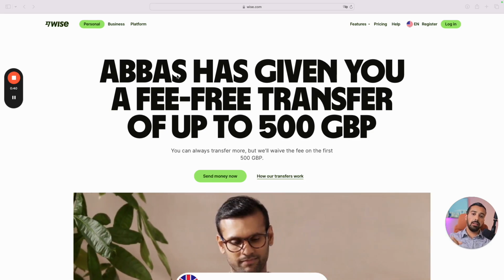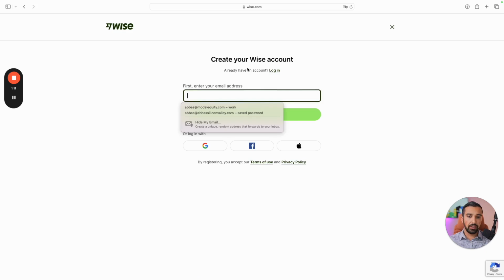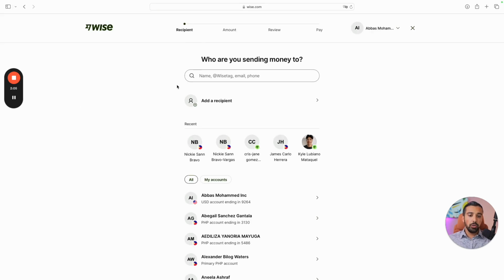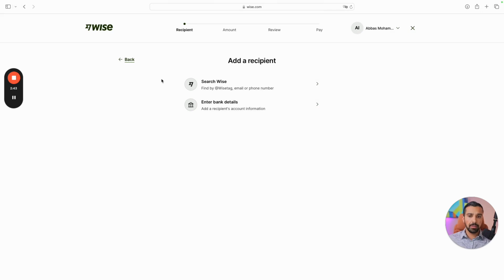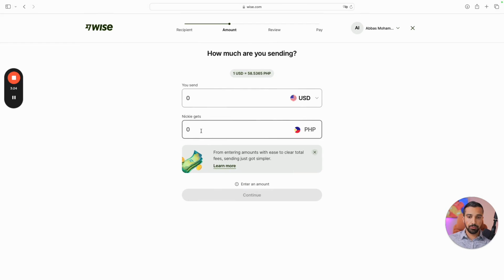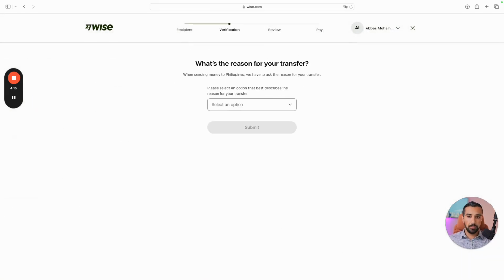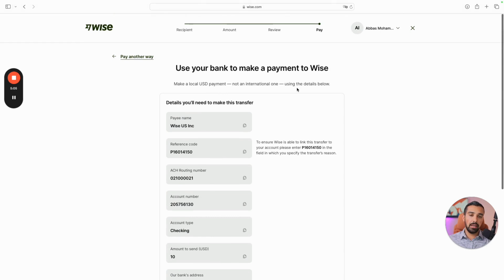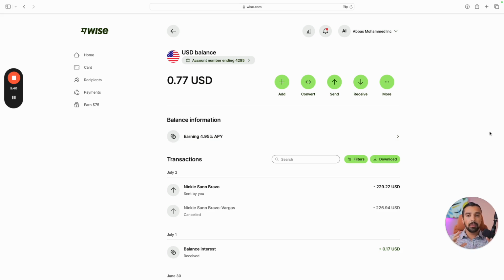How to Pay Virtual Assistants - Payroll Setup Guide - Wise.Com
At Remote Leverage we help businesses hire English speaking Virtual Assistants from Latin America & the Philippines for 70% Less Than U.S. Employees.